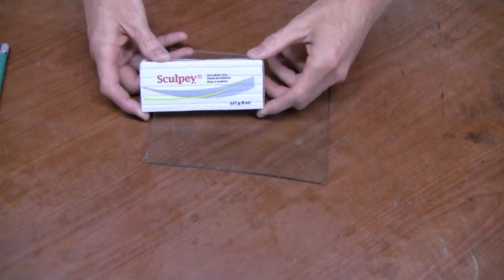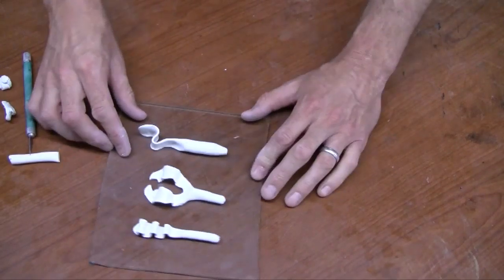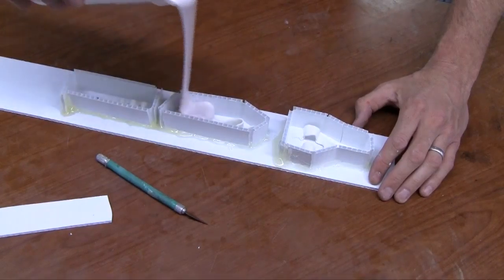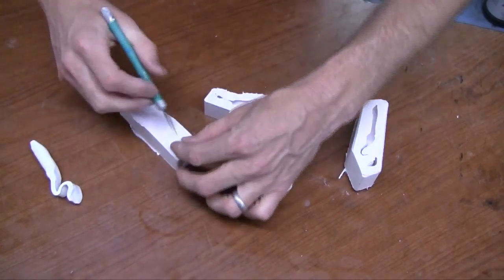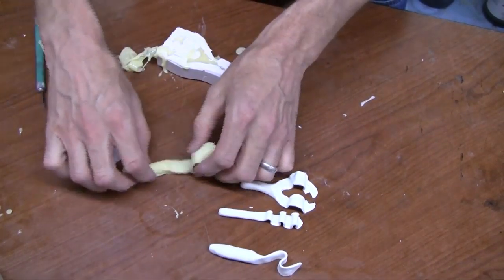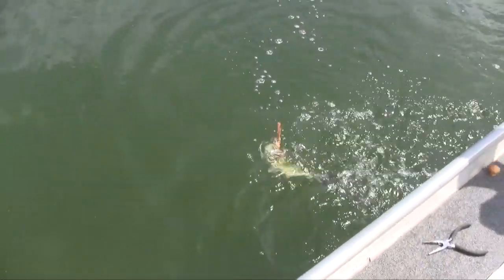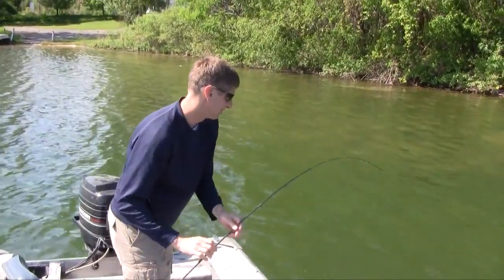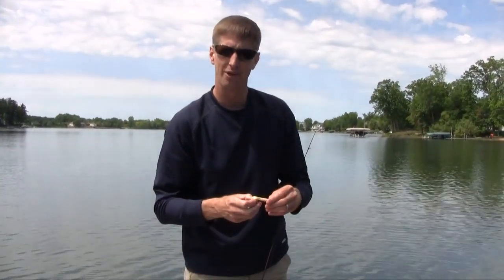MakeLure - Ribbon Tail Lures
Sculpting, molding, and pouring custom soft plastic ribbon tail lures for largemouth.